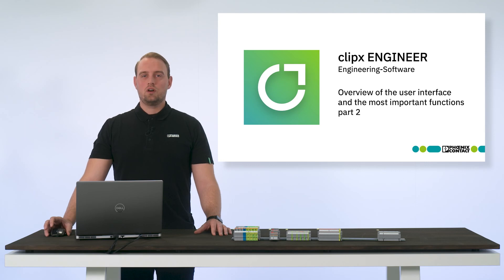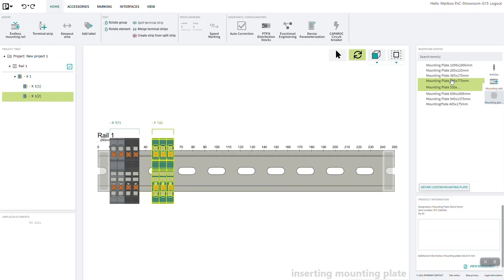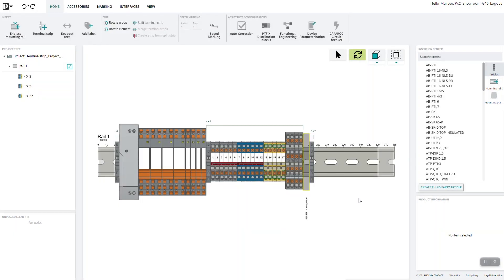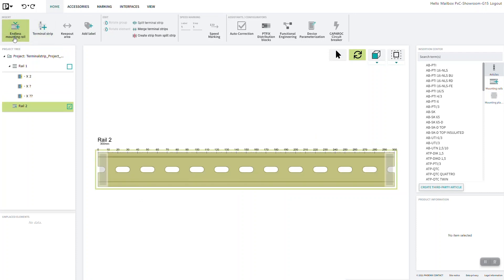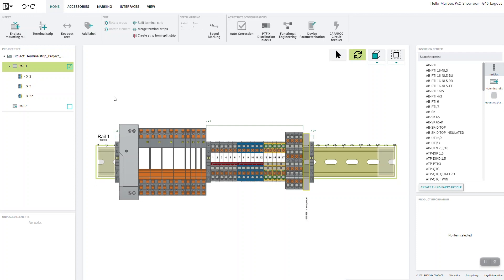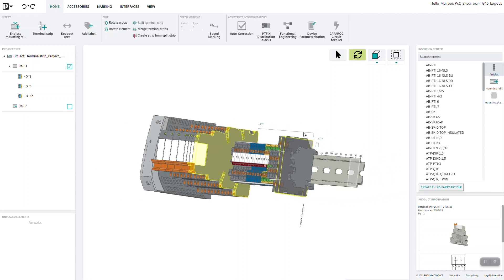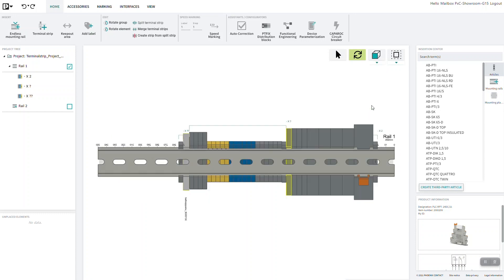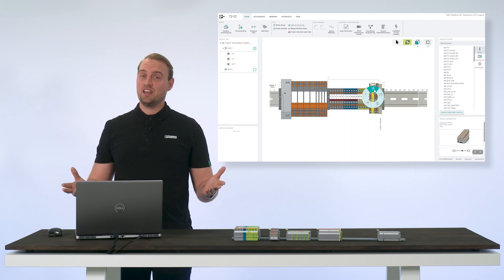Engineering software clipx ENGINEER - software overview and important functions (part 2)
► The engineering software clipx ENGINEER makes it possible to plan and procure terminal strips, assembled mounting plates, and junction boxes more efficiently than ever, and to seamlessly transfer the data to production – at every workplace.

►This video tutorial (part 2) of the engineering software clipx ENGINEER shows an overview of the user interface and the most important functions for getting started with the software.

► If you want to find out more about clipx ENGINEER please